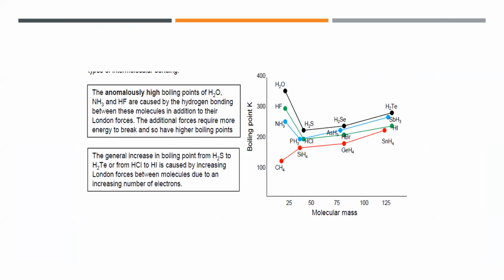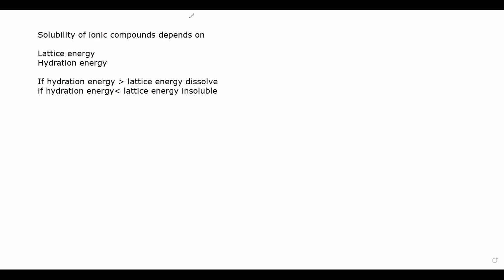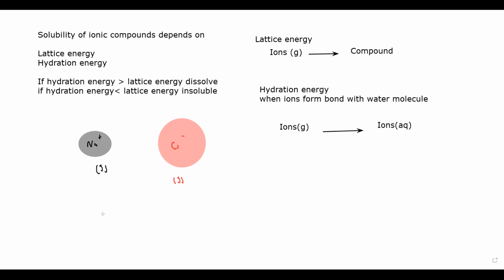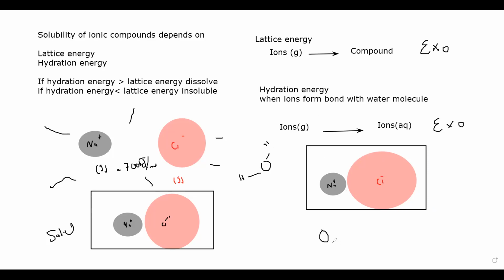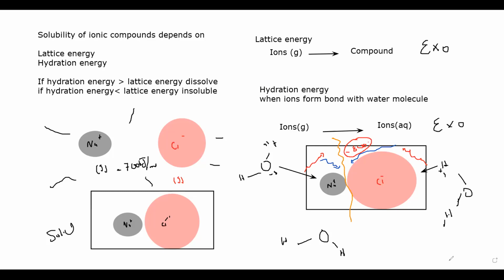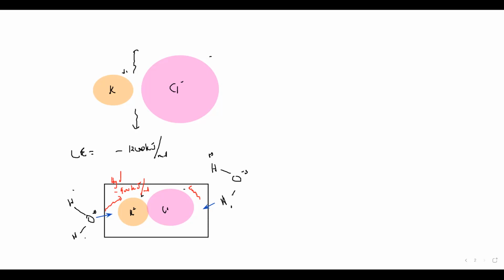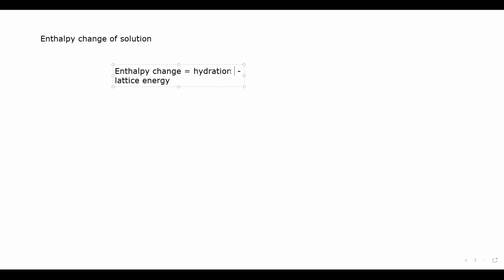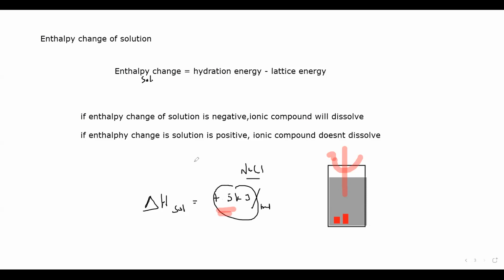As Chemistry Unit 2 lesson 3 part a Solubility of ionic compounds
Solubility of ionic compounds